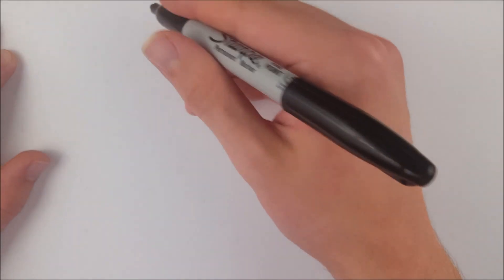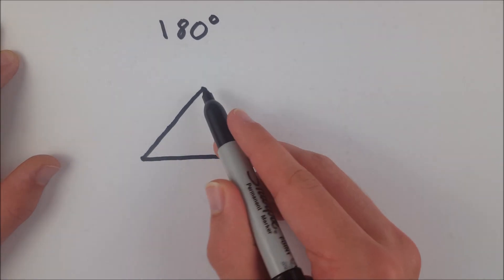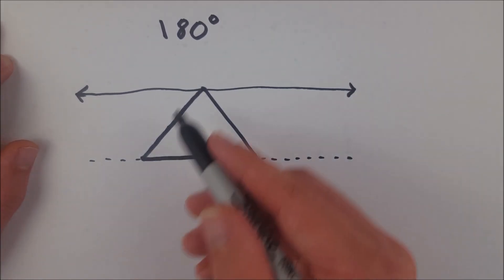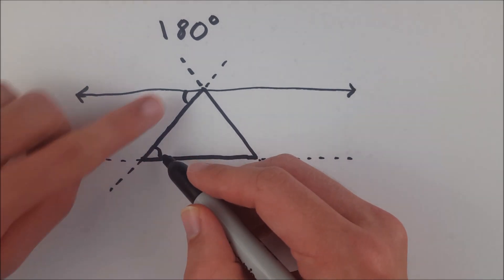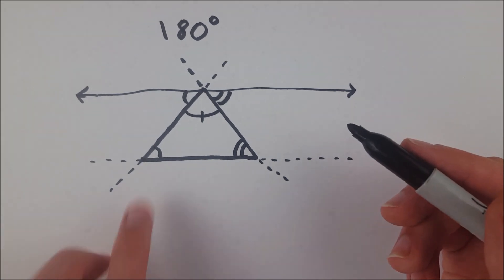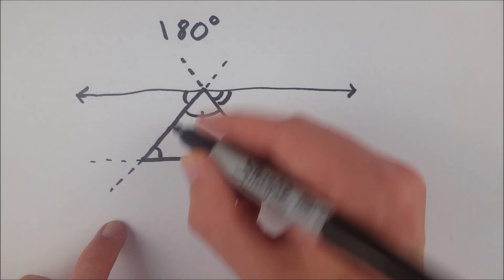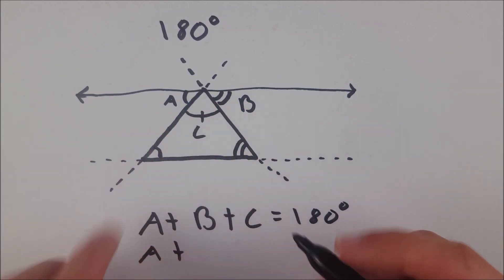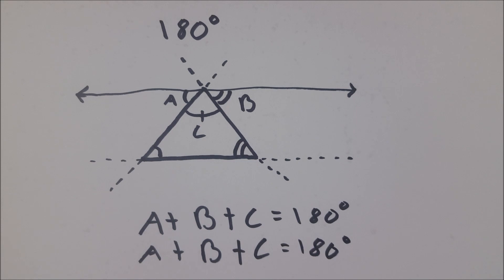Proof: Sum of Angles in a Triangle is 180 Degrees | Geometry Proofs, Angles of a Triangle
Why do triangles have 180 degrees? In Euclidean geometry, such is life, the sum of angles in a triangle is 180 degrees. Pick a triangle, any triangle, and its three angle measure will add up to 180. But why should this be so? Well, in this video I have a great geometry proof for you. We will dive headfirst into the wonderful world of triangles and mathematical proof to show why triangles do indeed have an angle sum of 180 degrees. Strap up, and let's get to mathing!